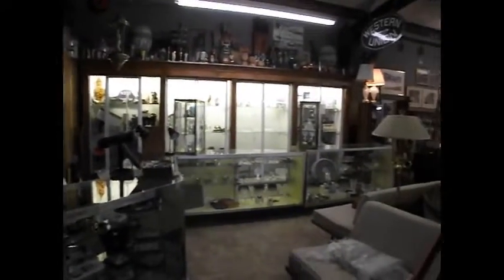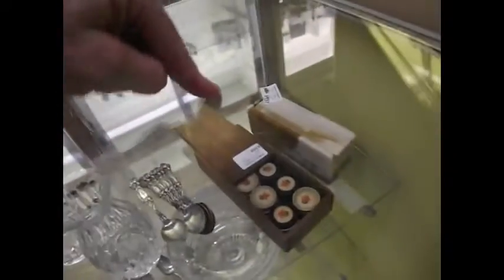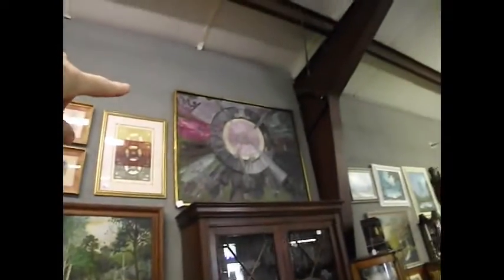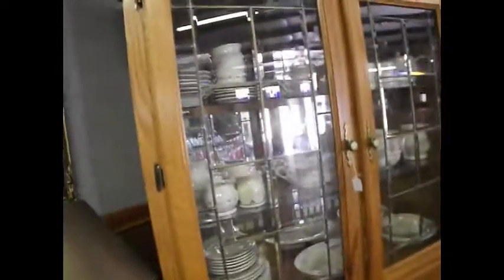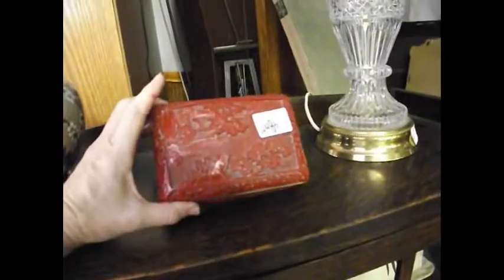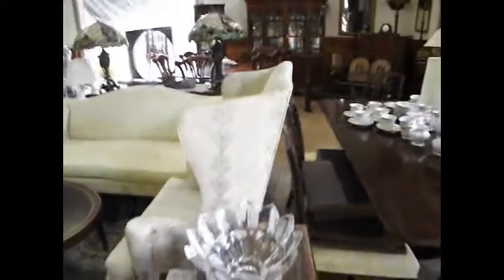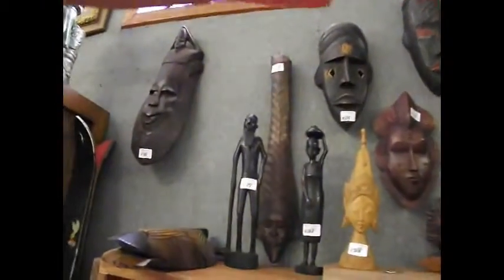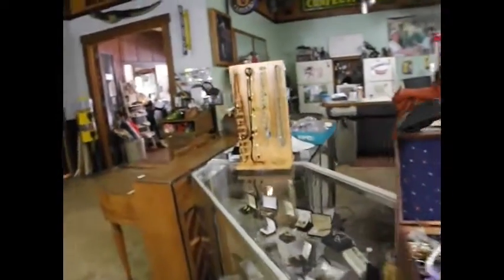7/5/15 Antique Auction Preview